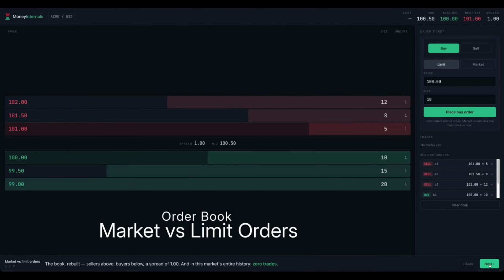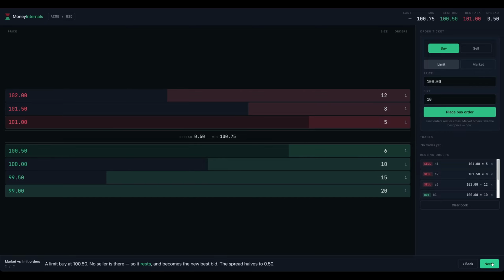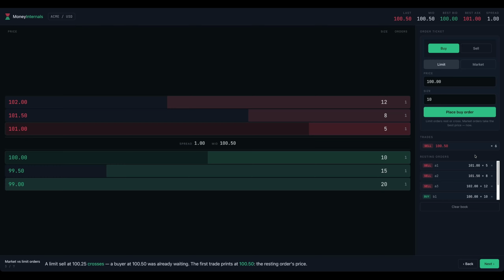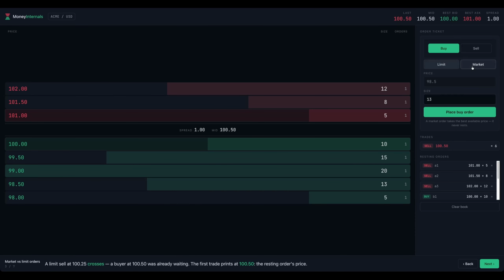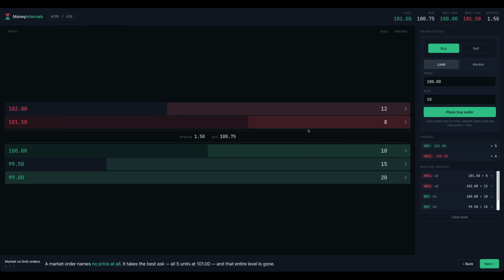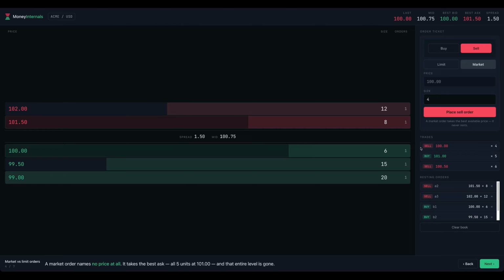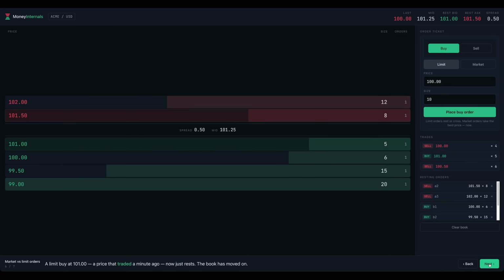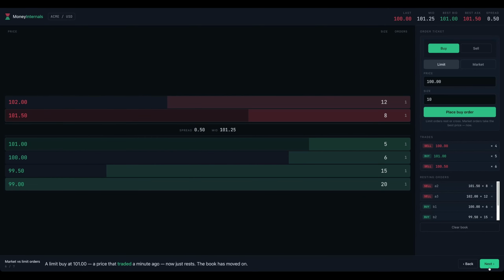Market vs limit orders, decided live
You tap buy — then a matching engine decides your exact price in microseconds. In this episode the mini-exchange gets its engine: limit orders that rest or cross, market orders that never wait, the rule that says the resting order sets the price, and the moment this market prints its first ever trade.

Episode 2 of Build an Exchange — one growing codebase, one mechanism per episode.

0:00 A market where nobody has ever traded
0:21 The order that waits
0:45 The order that won't wait
1:38 Placing a market order live
2:52 For-Loop code
3:08 The book doesn't remember
3:45 The price becomes a fact

🎙 MY SETUP
RØDE NT-USB Mini

📚 READING
Trading and Exchanges (Harris) — the book behind this series
The Intelligent Investor (Graham)
I Will Teach You to Be Rich (Sethi)

independent professional advice before making any financial decision.